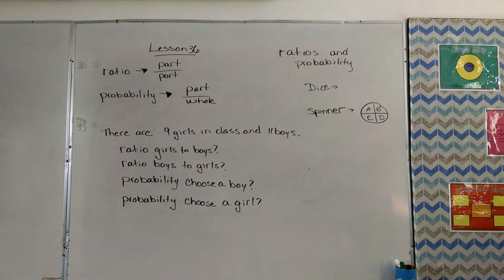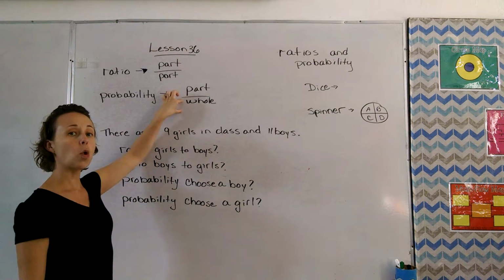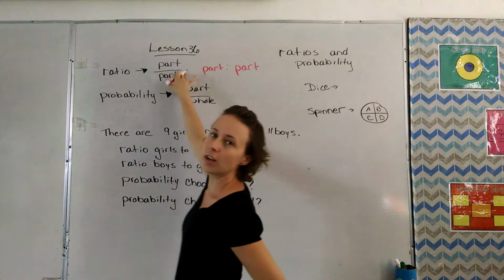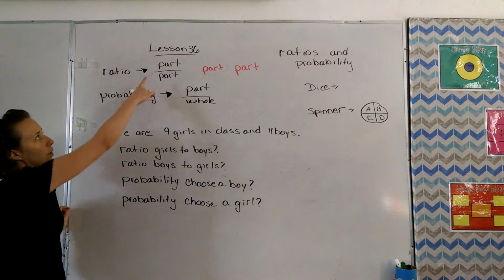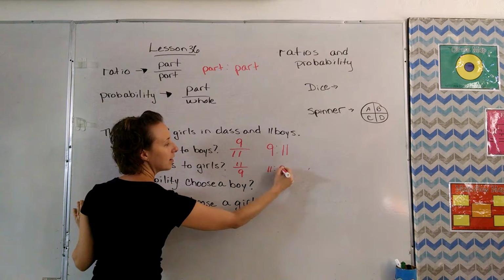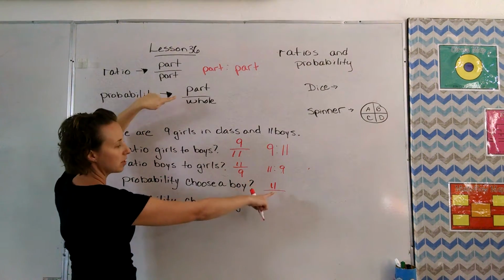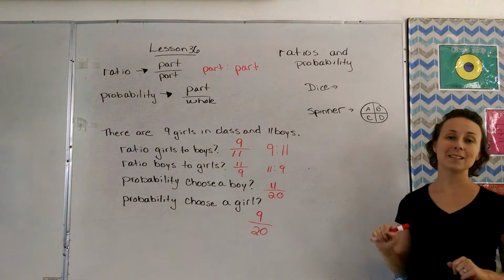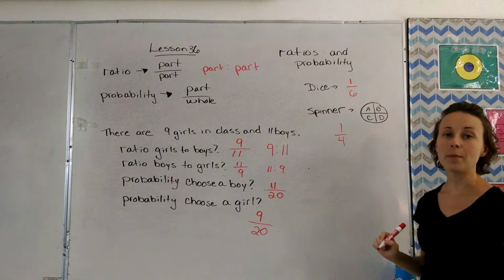Lesson 36 ratios and probability